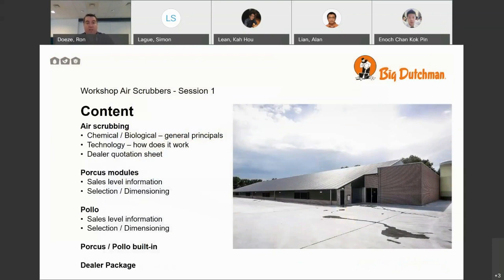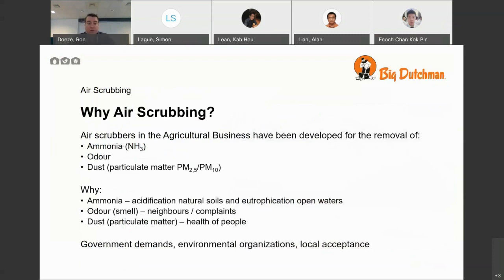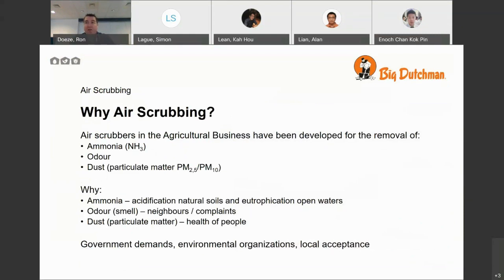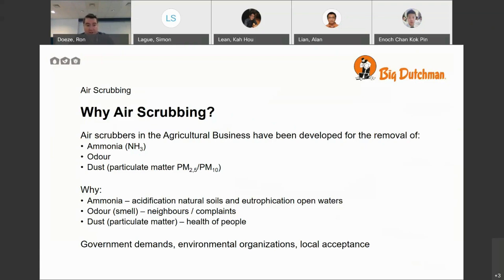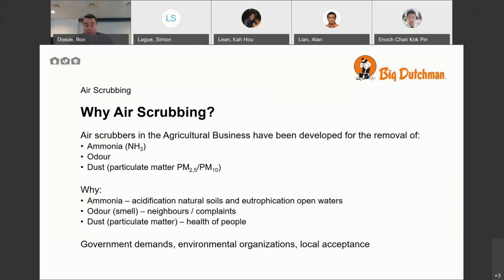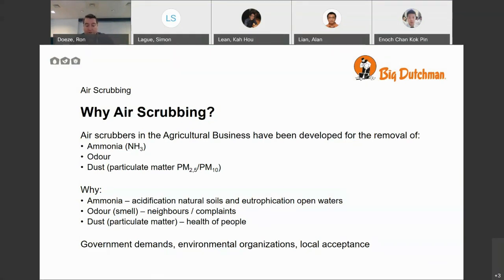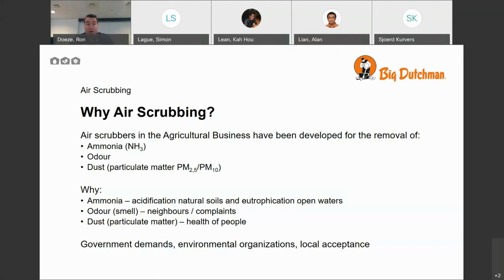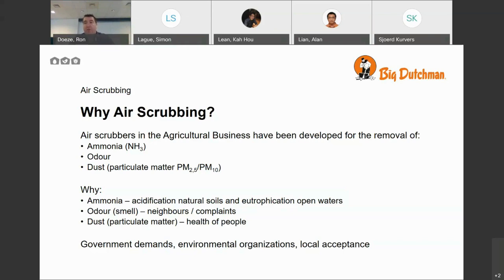2 Why Air scrubbing - Air scrubber workshop Ron Doeze June 2021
An air scrubber system is the ideal solution to reducing harmful emissions. Intensive livestock farming is legally obliged to descrease the emission of ammonia, odour and particulate matter in order to reduce the impact on the environment. Therefore, Inno+ has developed a range of systems to tackle this.

All Inno+ air scrubbers can also be combined with Inno+ heat recovery solutions (heat recovery for pre-heating the incoming air and heat recovery from the air scrubber by means of a heat pump for heating the house). Are you curious about the possibilities of our air scrubbers?